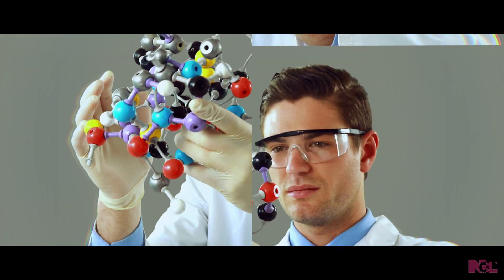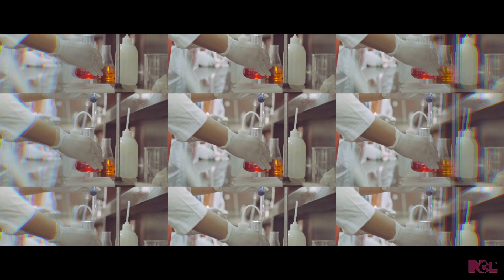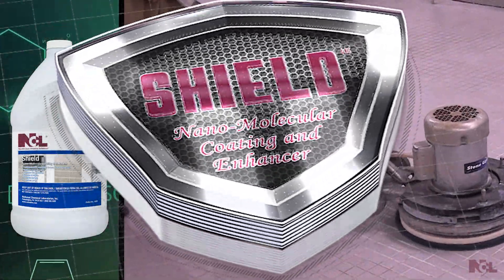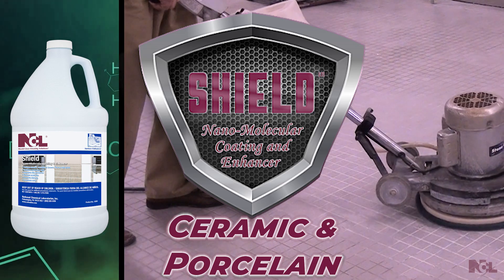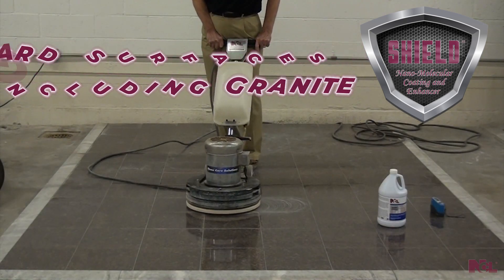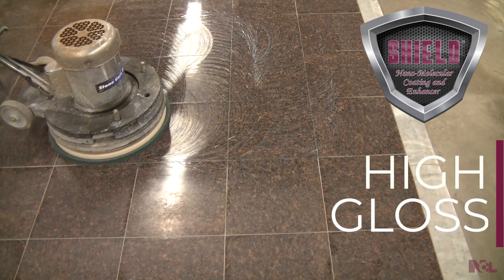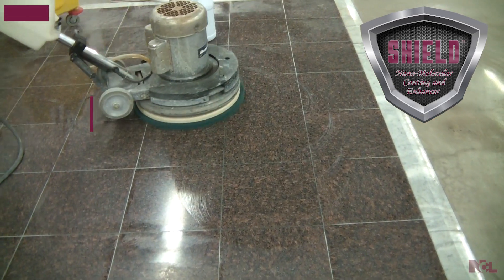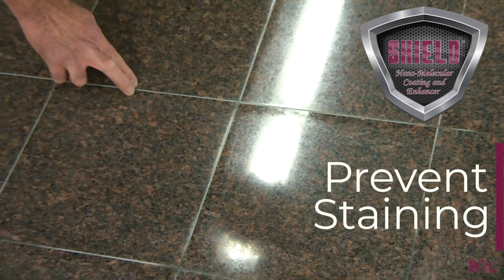SHIELD™ Nano Molecular Coating & Enhancer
SHIELD™ Nano Molecular Coating & Enhancer has been engineered by NCL’s world class chemists specializing in surface care and surface protection. SHIELD uses advanced nano molecular materials and proprietary ingredients to produce a high gloss invisible protective coating. SHIELD is used on granite, ceramic, porcelain and other hard surfaces to improve the slip resistance, prevent staining, removes scratches, enhance color, increase gloss and protect the surface.